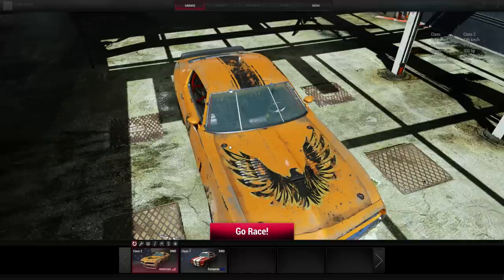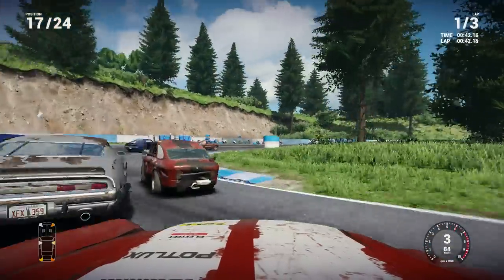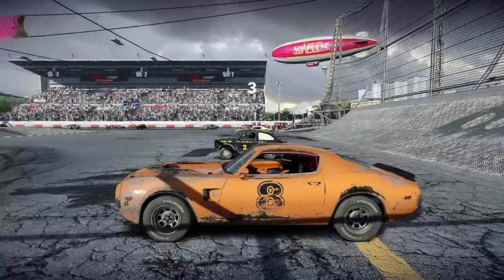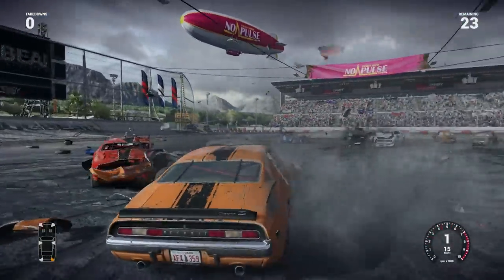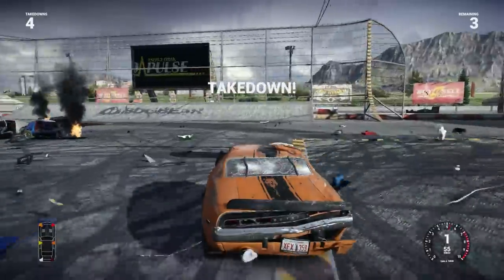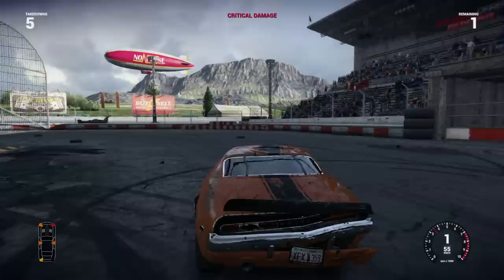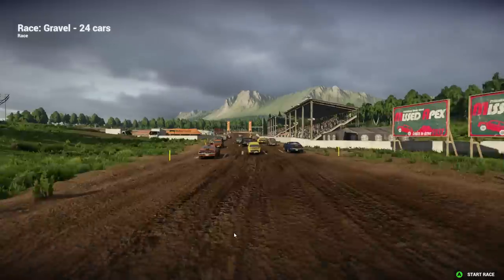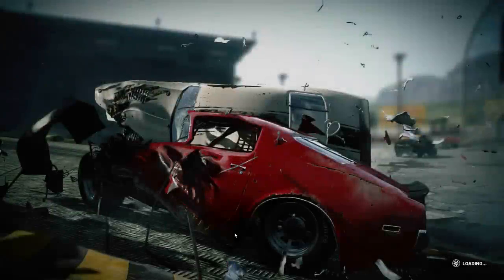Next Car Game Early Access Pre-Alpha Gameplay